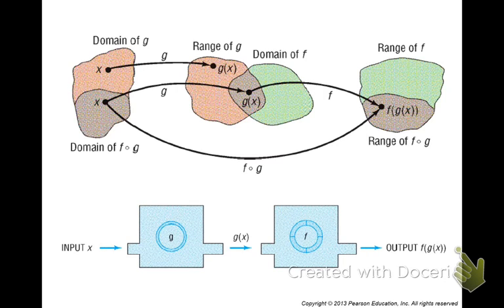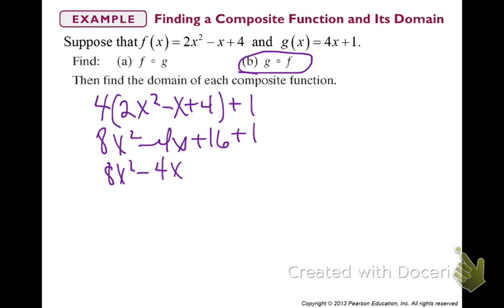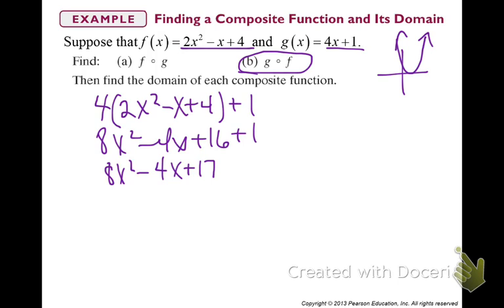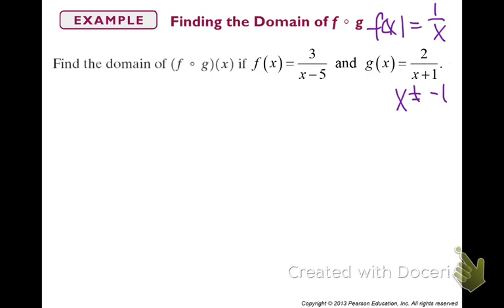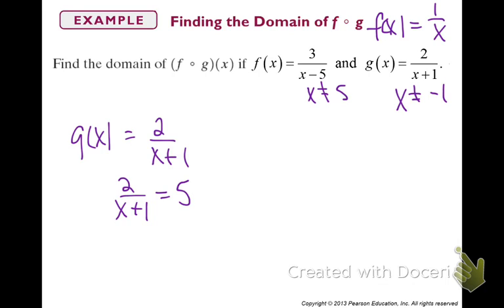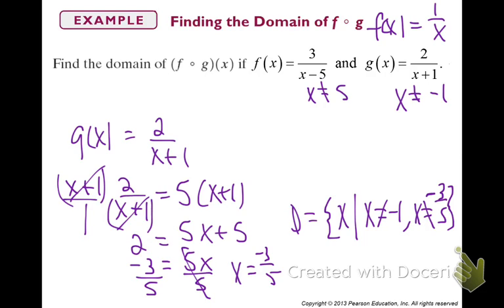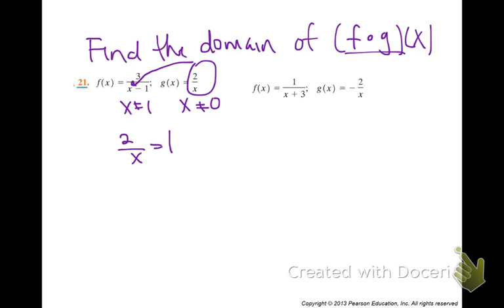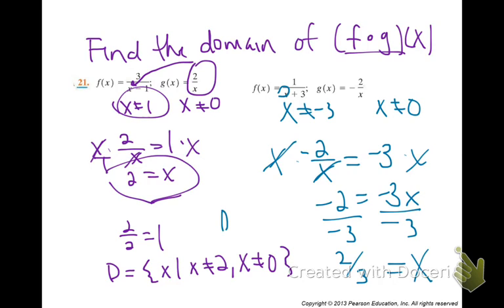composition of functions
Lecture on compositions and domain.